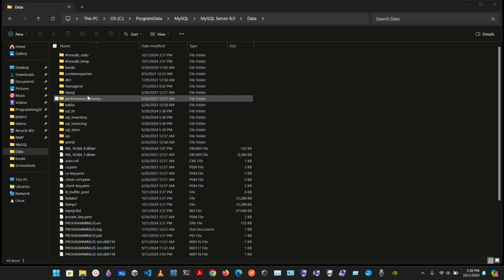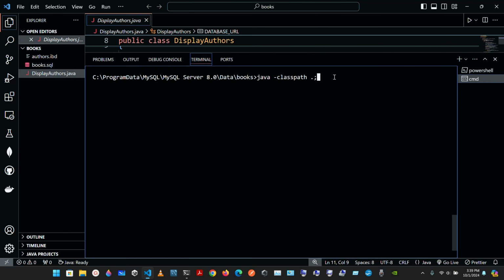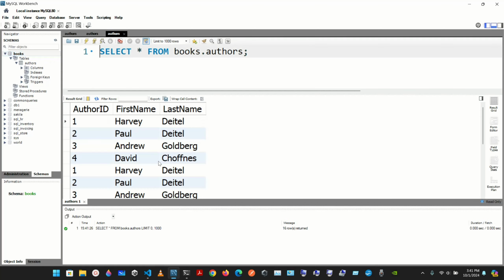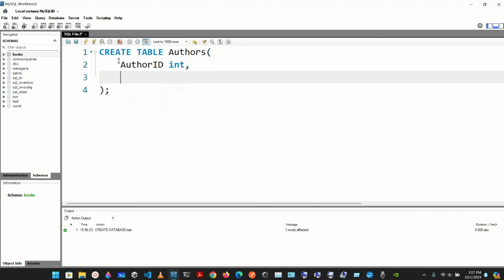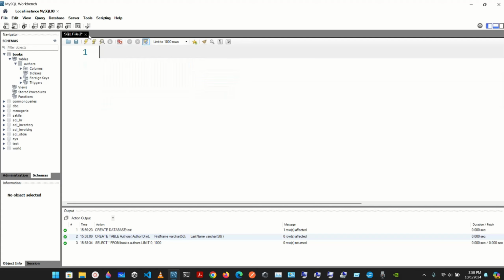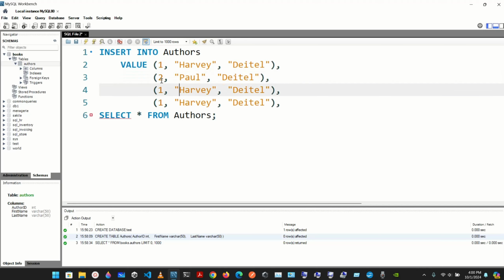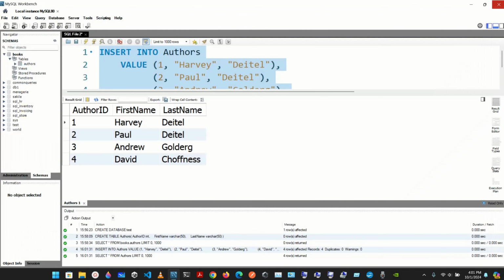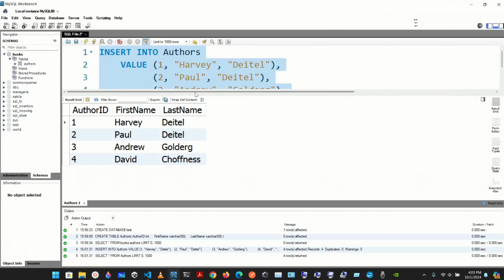Manipulating Databases with JDBC and MySQL Connector/J - Java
Card Shuffling and Dealing Simulation Using Arrays